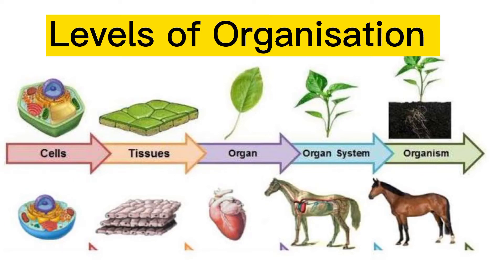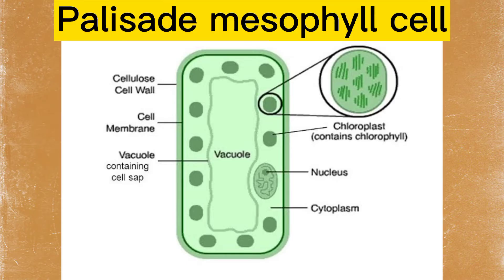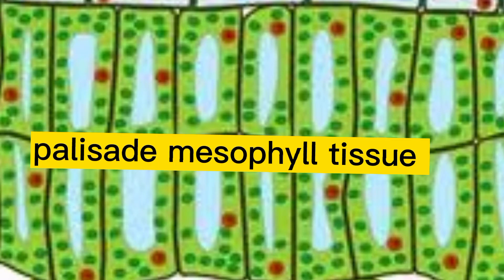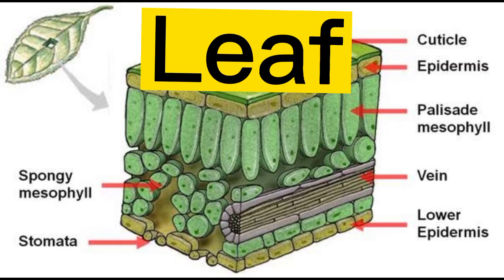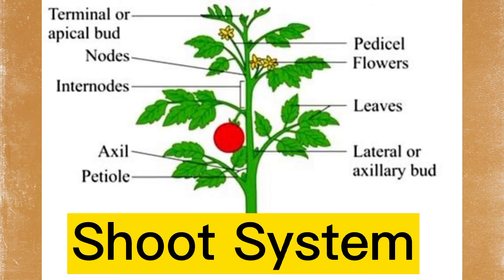Levels of Organisation | Plant Cells, Tissues & Organs Explained | IGCSE & O Level Biology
🌱 Levels of Organisation in Plants | Biology | Multicellular Organisms 🌱

In this video, we explain the levels of organisation in multicellular organisms, focusing on plants. You’ll learn step by step how:

🔬 Cells → form Tissues → build Organs → create a whole Organism.

We cover examples like xylem, phloem, roots, stems, and leaves, showing how simple plant cells combine to form complex living systems.

✨ Perfect for:
✔️ Biology students (IGCSE, O Level, GCSE, CBSE, Class 9 & 10)
✔️ Quick science revision before exams
✔️ Anyone curious about how plants are organised

📚 Timestamps:
0:00 Introduction
0:30 Cells
1:20 Tissues
2:10 Organs
3:00 Organism
4:00 Recap